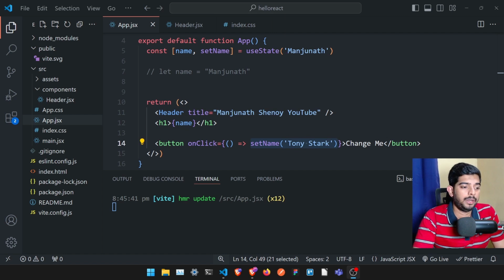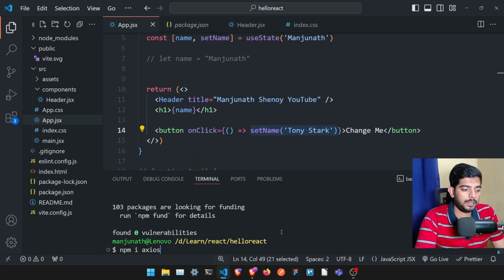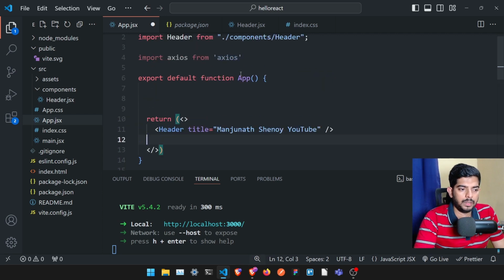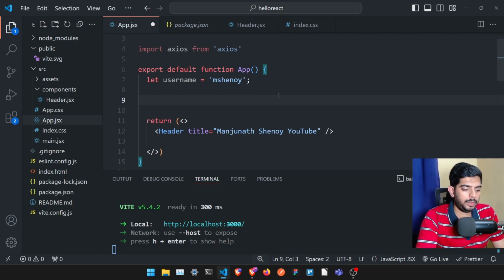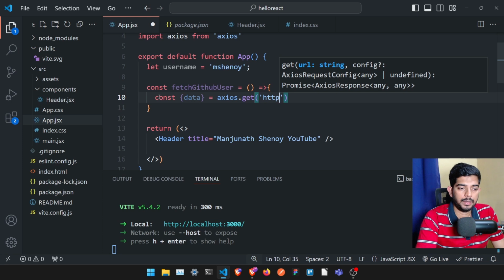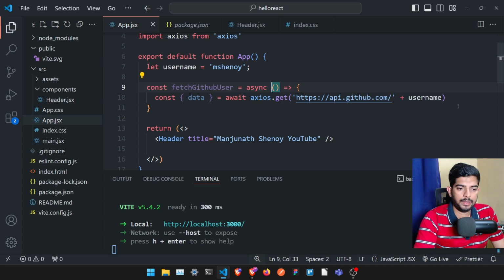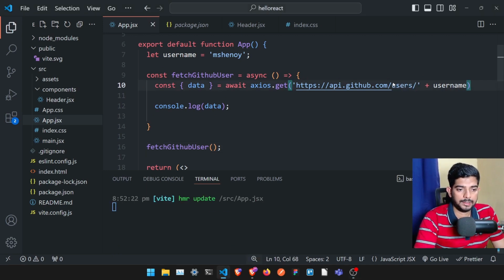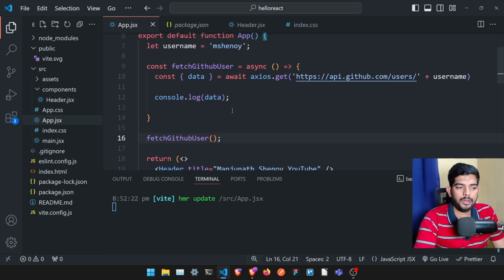Sending HTTP Requests In React | React For Beginners Series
In this video I will be teaching you how you can send HTTP request in your react project.

Gorilla Tripod
Ring Light

I am Manjunath Shenoy. I'm a Full Stack Web Developer. In this channel, I make videos related to Web Development, DevOps, Cloud, Linux etc.